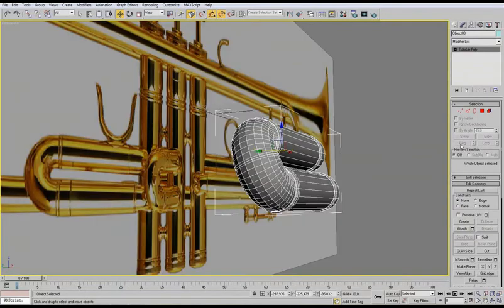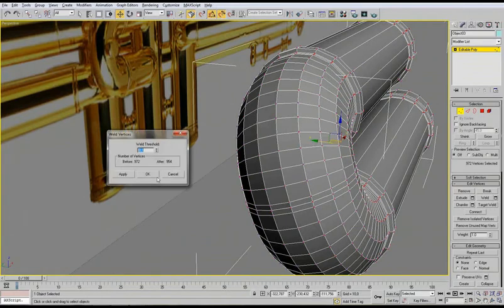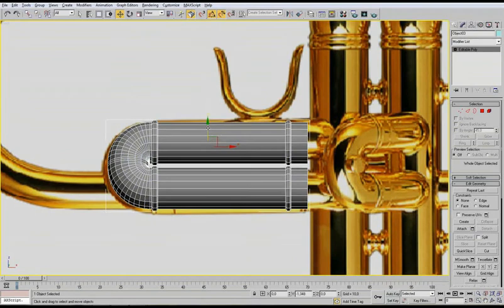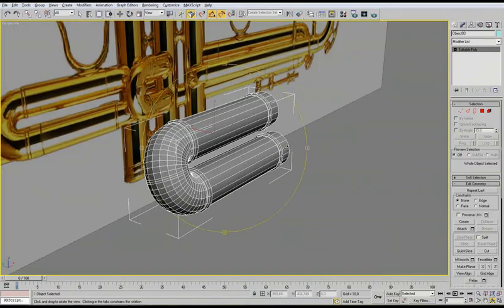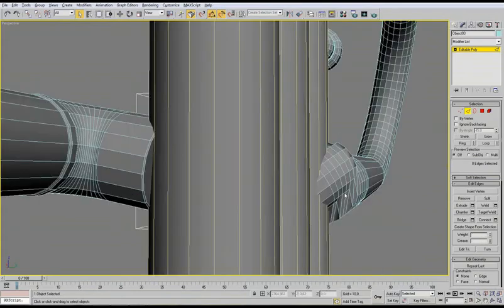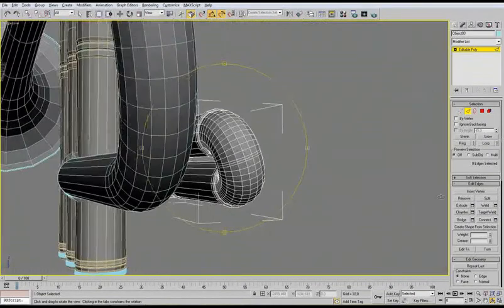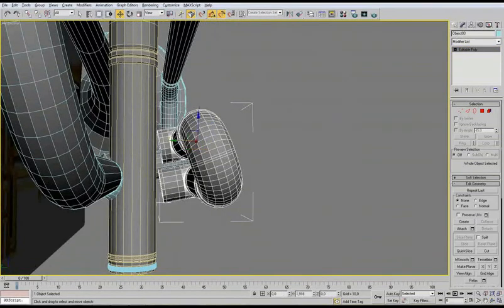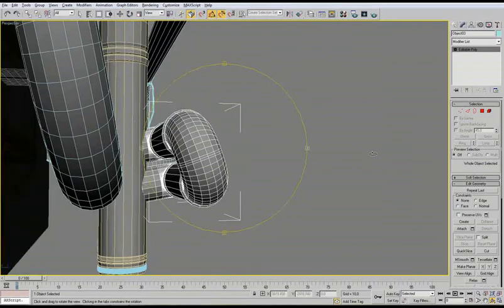Trumpet - Modeling a trumpet in 3DsMax - preview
Wanted ever to create some musical instrument in 3dsmax ? Now you will have the chance!We will use a simple blueprint like a reference and place it in 3DsMax which will allow us to model this instrument step by step like it's on the reference picture. We will use poly modeling , starting from a basic cylinder and step by step transforming it in a copy of the reference picture. Using the basic and advance techniques of poly modeling we will create a smooth model.

Admin3D